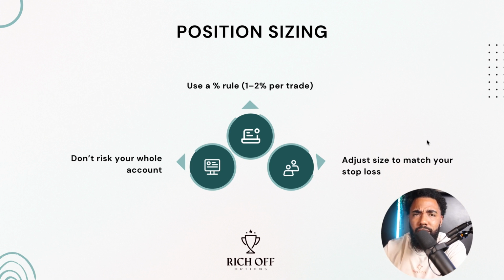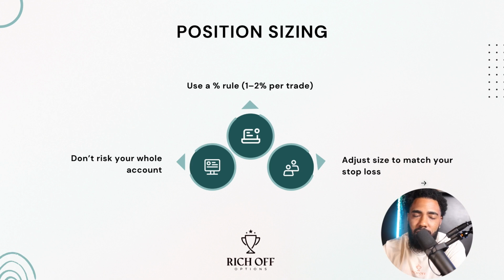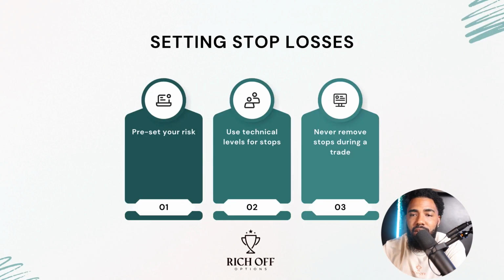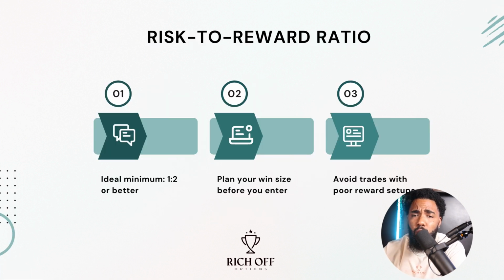How to Manage Risk Strategies Correctly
Risk management is what keeps traders in the game.

Learn how to manage risk correctly, use stop losses, avoid overtrading, and build consistency in your trading plan.

Come and check out our Skool community and join the family